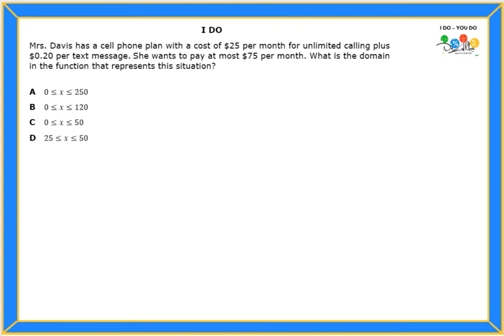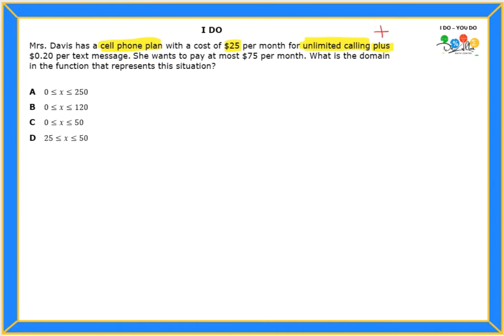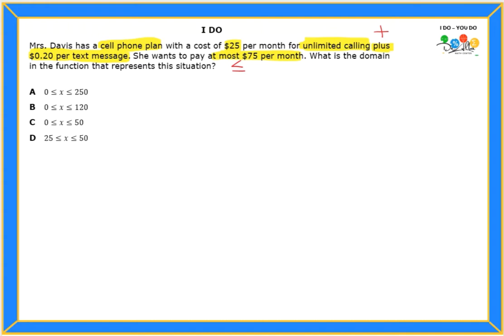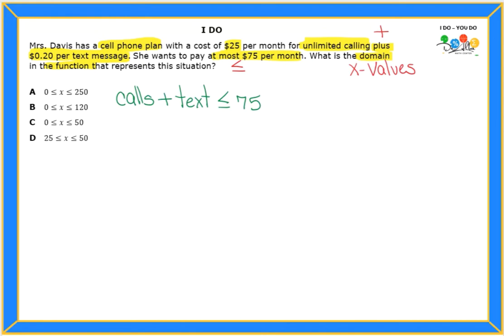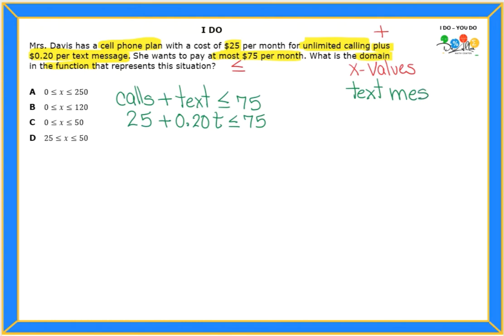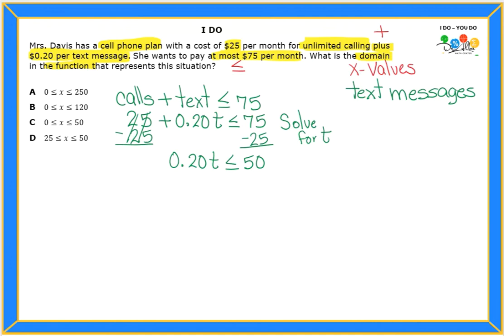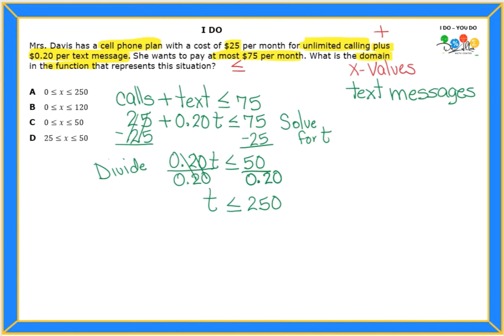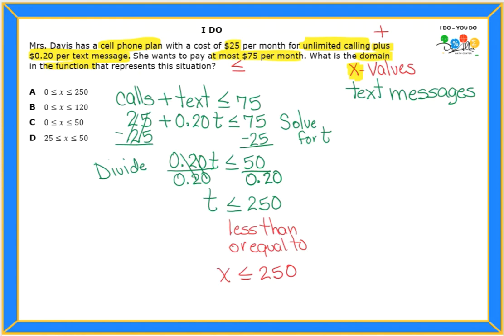A.2 (A) Question 09 - I Do - You Do (English)